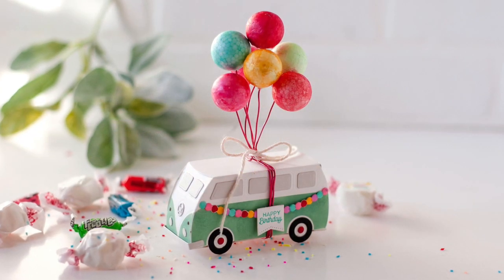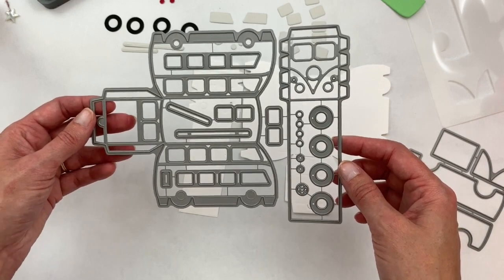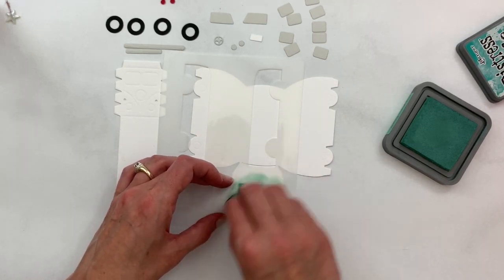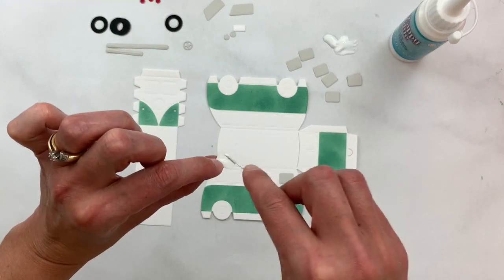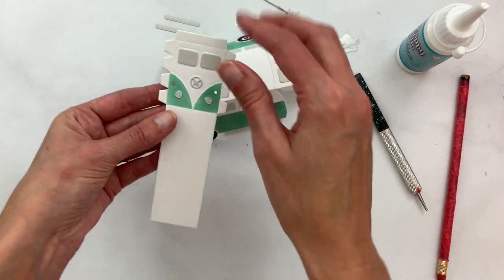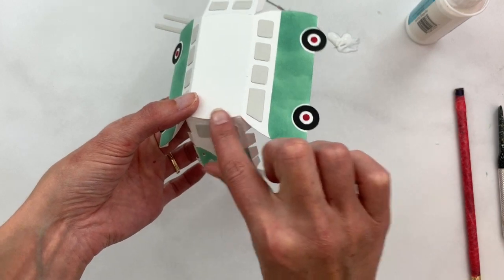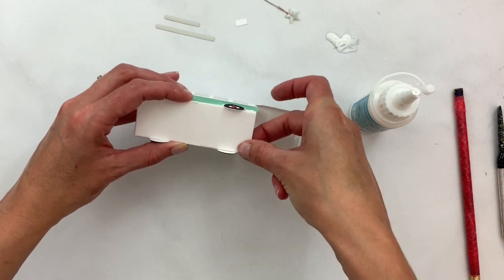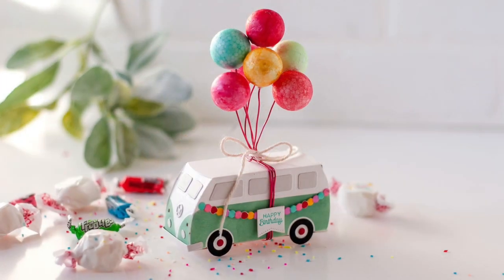New Product Intro + How-To: Happy Hippie Van Collection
We're introducing the Happy Hippie Van die as part of our holiday collection! This die creates and adorable mini vintage van treat box! Perfect for tucking a few sweet treats. Tie a tree to the top for a fun holiday project, or get creative with the details for year-round crafting adventures! The collection of products shown in this video will be available for purchase beginning on October 4 at 10am EDT.